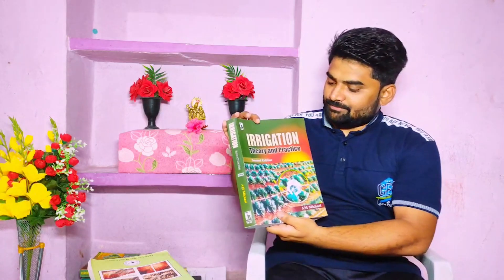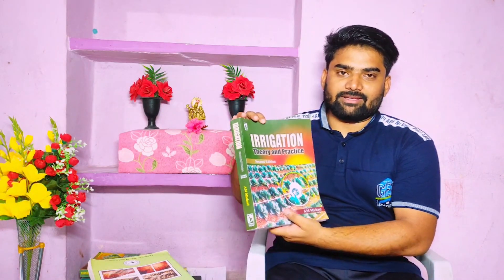Toppers Chat | ICAR AICE PhD 2023 (Soil Science) | AIR 2 | Krishna Govindrao Shinde